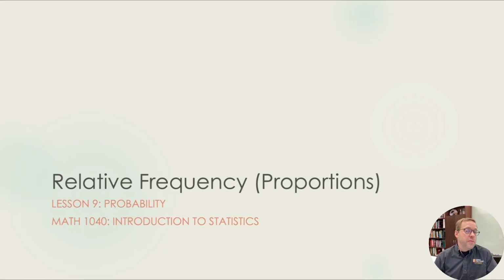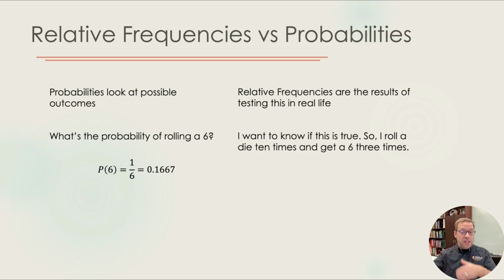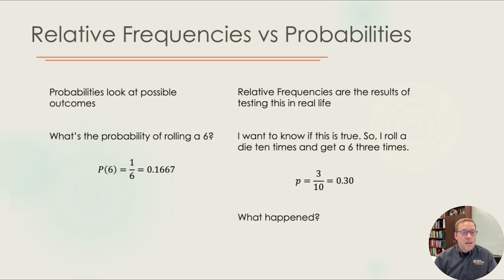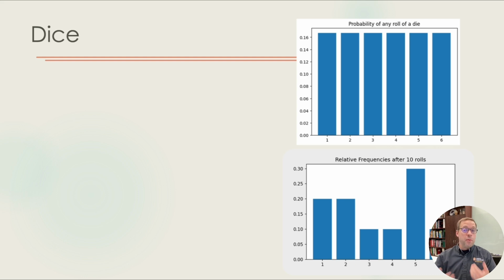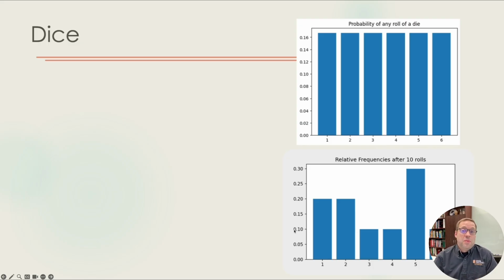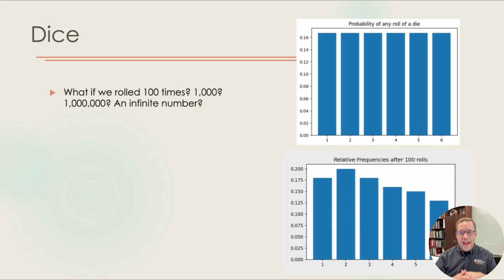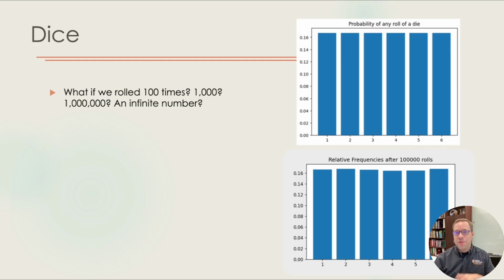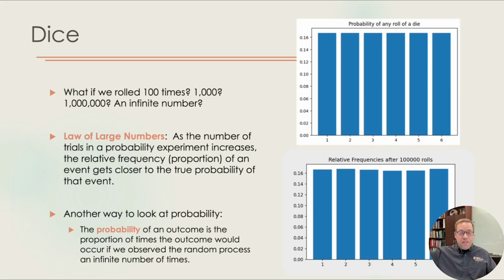Relative Frequency (Proportions)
Lesson 9: Probability
MATH 1040
Dr. Michael E. Olson
Snow College